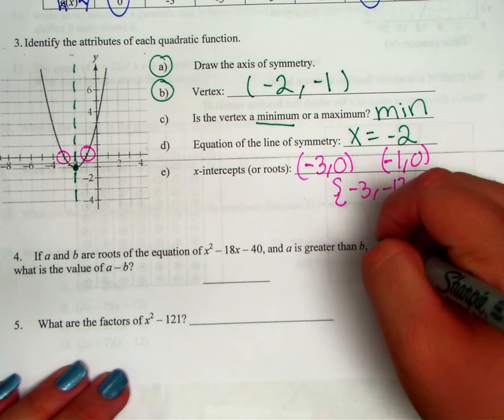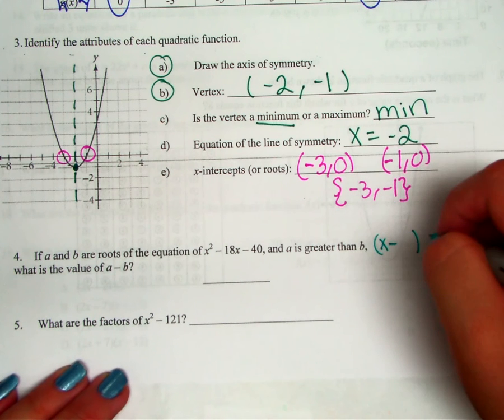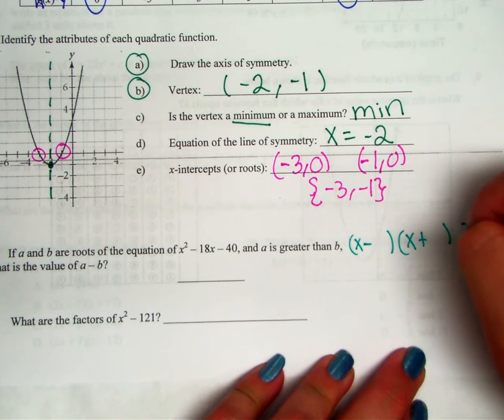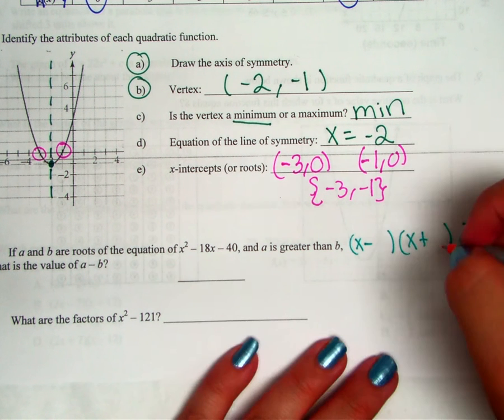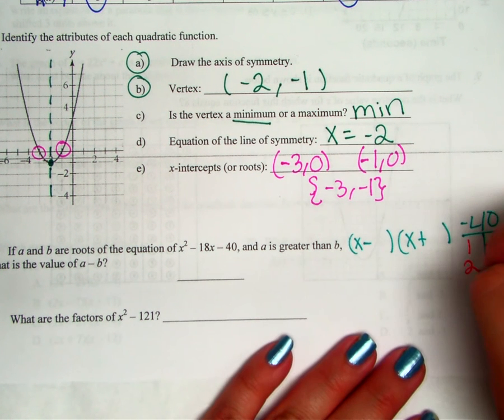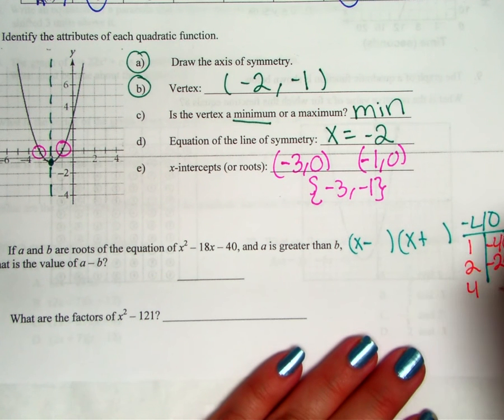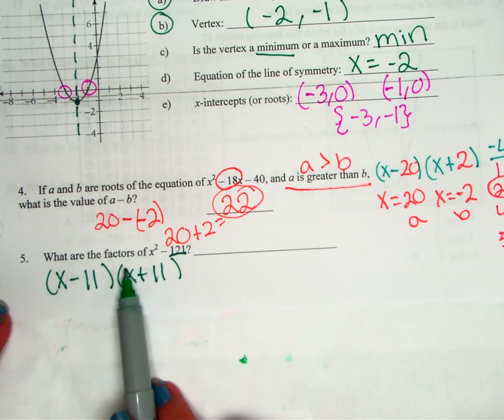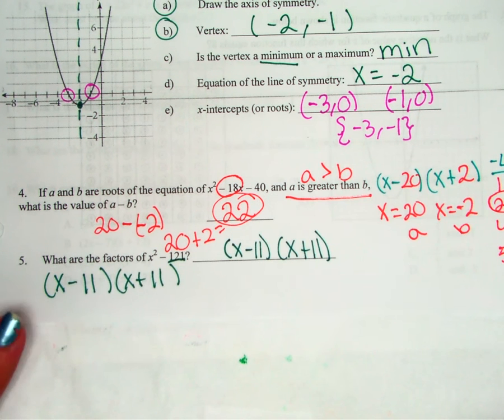review test 11 part 1